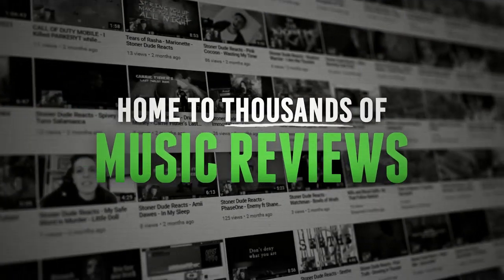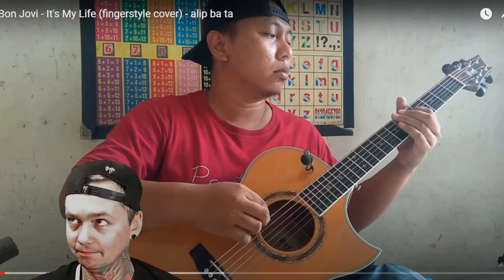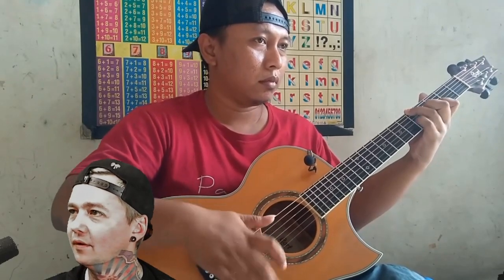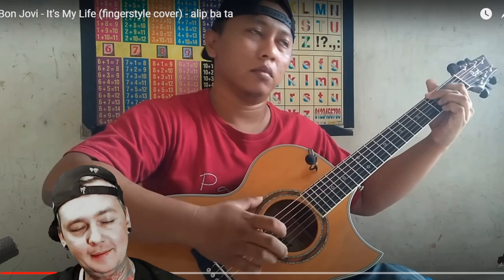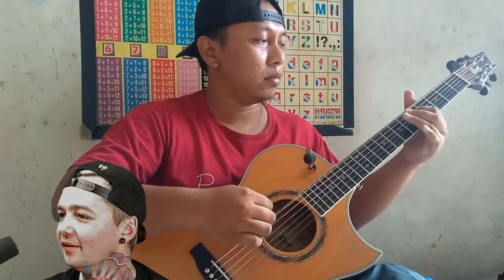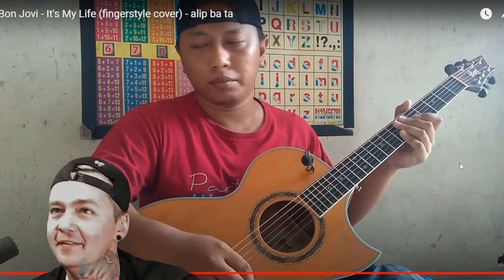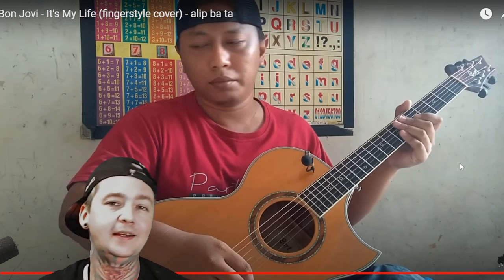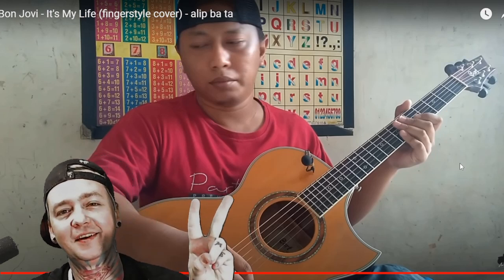Alip Ba Ta - It's My Life (Reaction) BON JOVI COVER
Want me to react to your song? ANY GENRE! Go to LocalBandSmokeout.Com/Submit . I could be reviewing your music today! Twitch.tv/LocalBandSmokeout is where the real party is at ;) Over 4000 reactions and counting! *** Streams 5 times a week (monday - friday) at  420 Pm Pacific time on Twitch *** Thats where we chat with our guests and do giveaways while reviewing your music live!